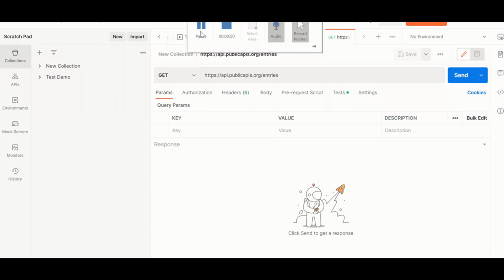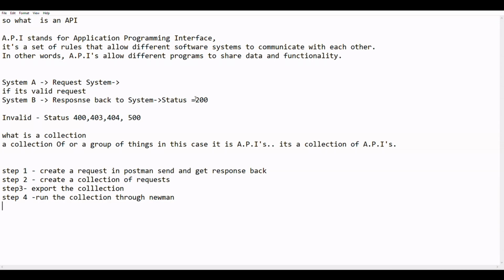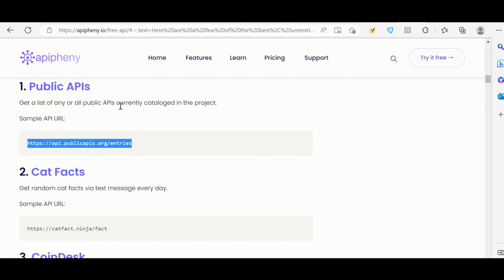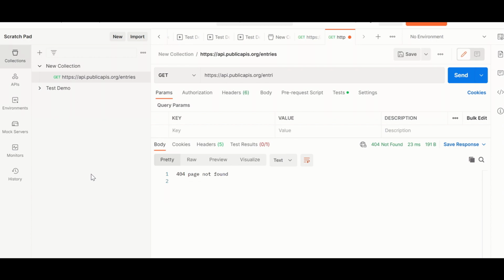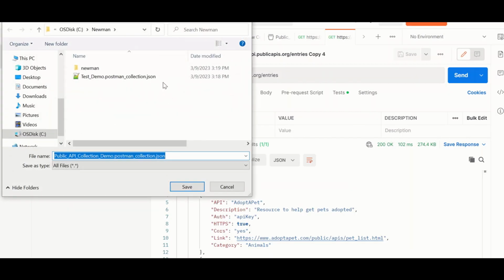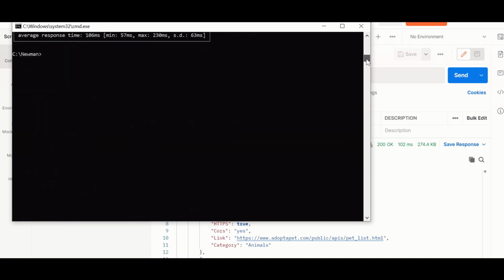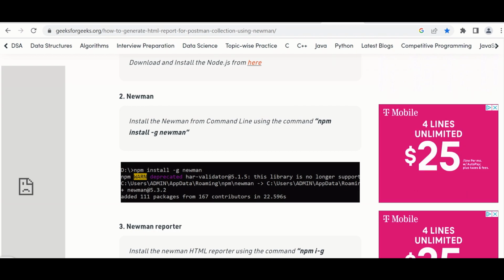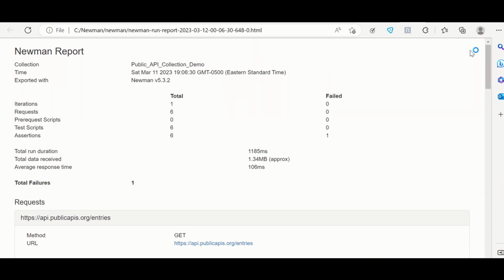Automate API's -Newman Postman- Automate API collection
Newman Postman- Automate API's collection run of  using Newman ,Postman.